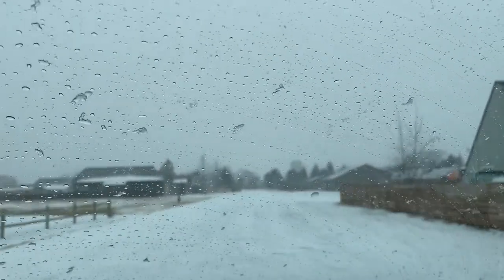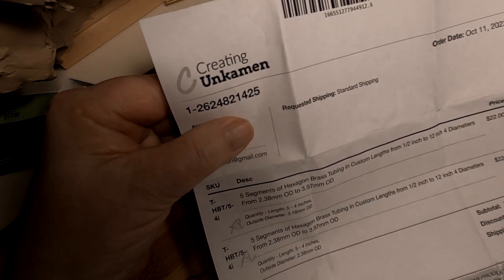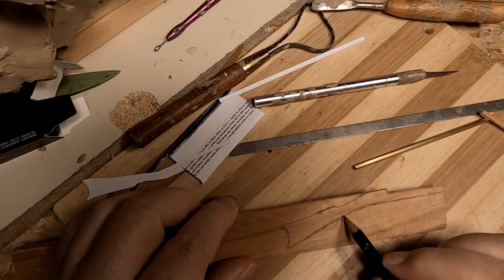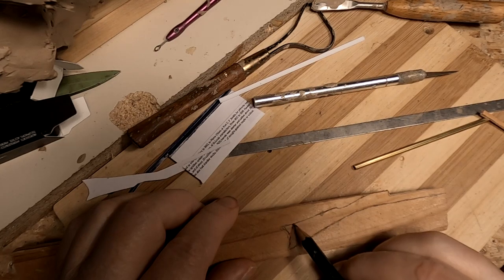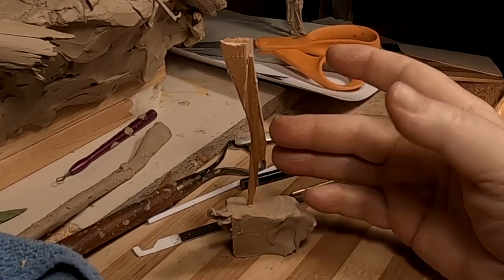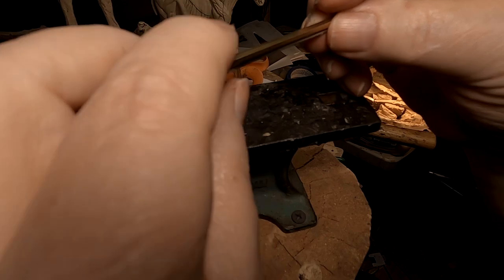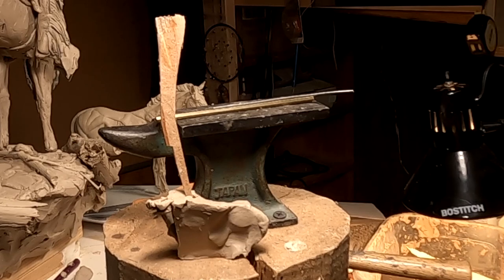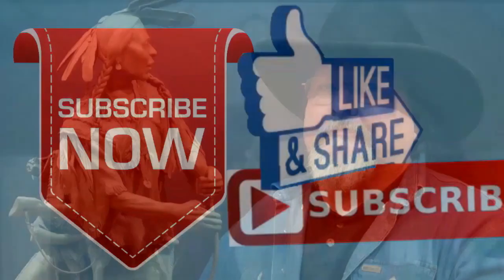Jim Bridger OVER THE NEXT MOUNTAIN Starting the Hawkins 50 Caliber Rifle